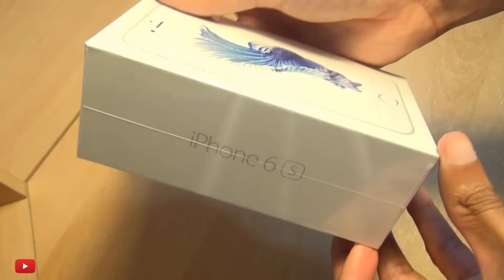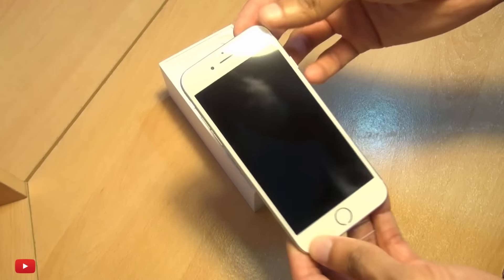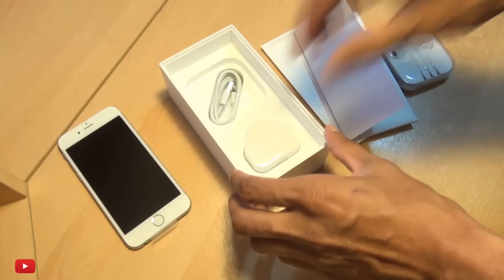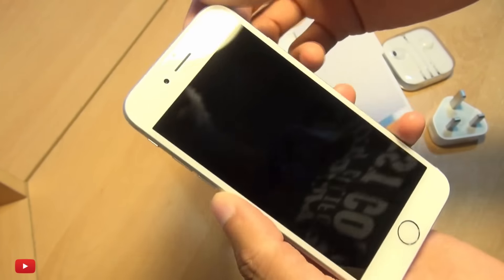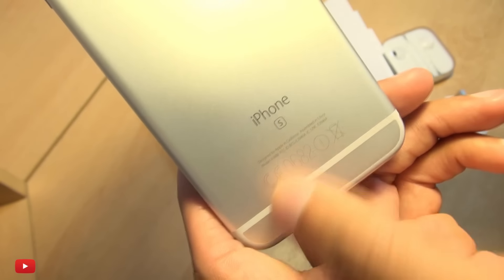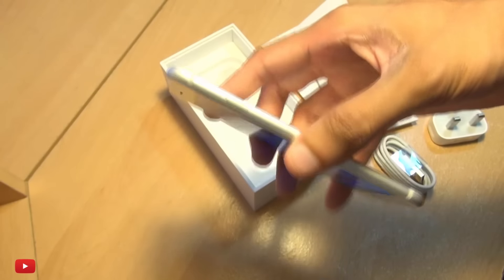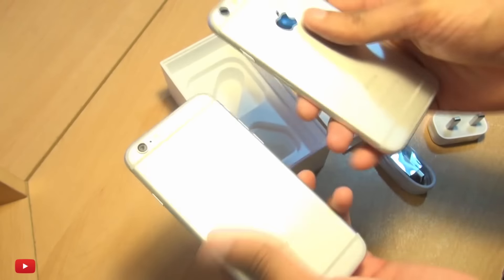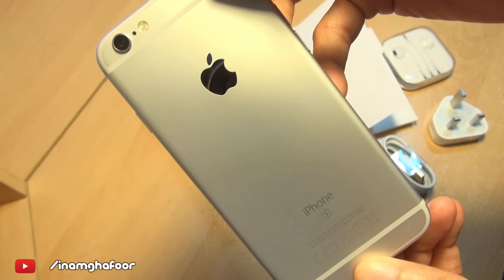iPhone 6S Unboxing + Comparison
Unboxing the Apple iPhone6s and a quick comparison vs iPhone6